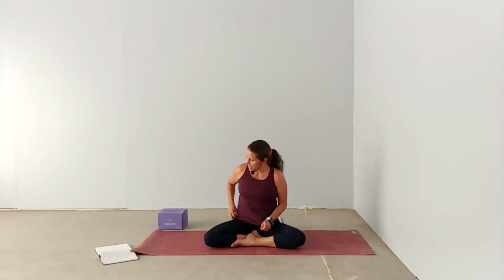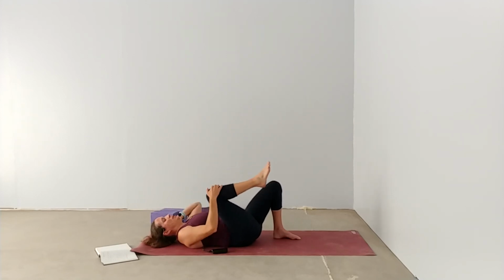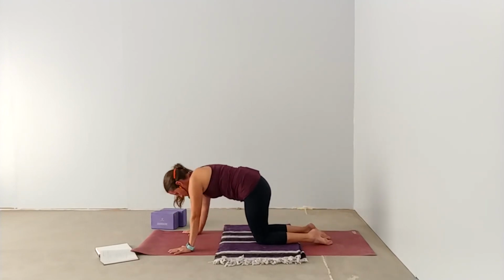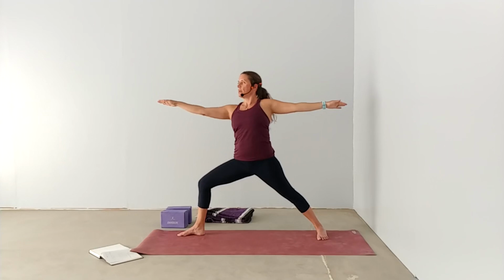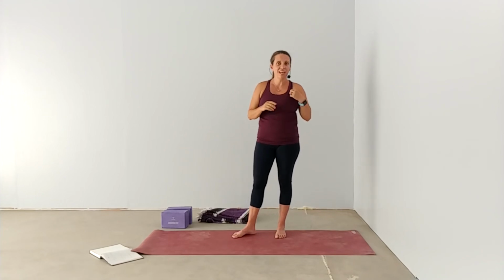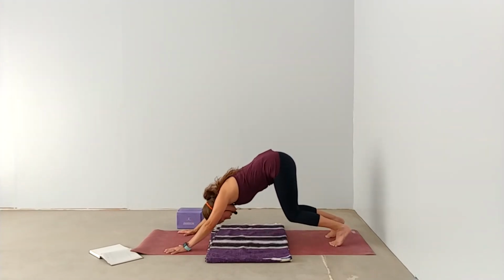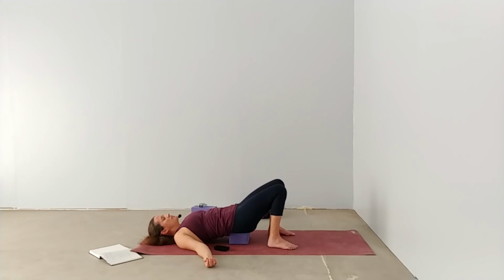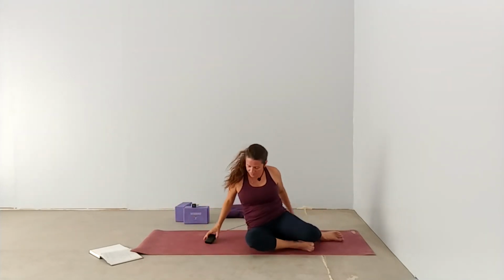Beginner Yoga Series Class 4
Class 4 of the Beginner Yoga Series